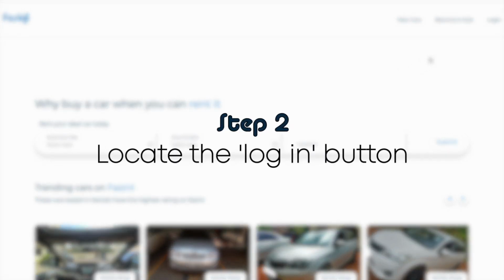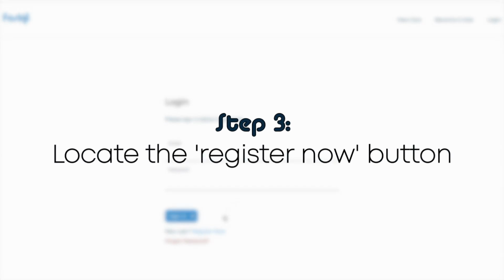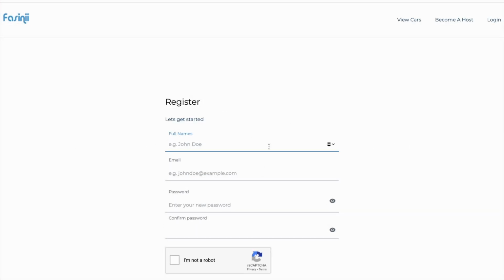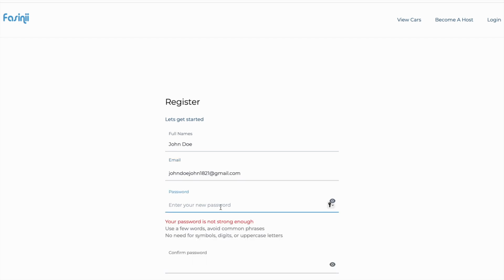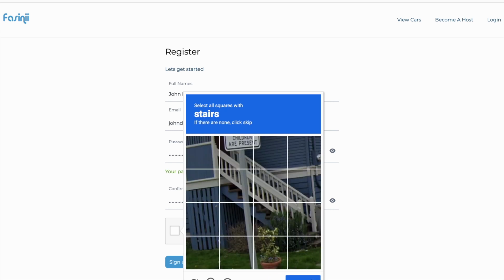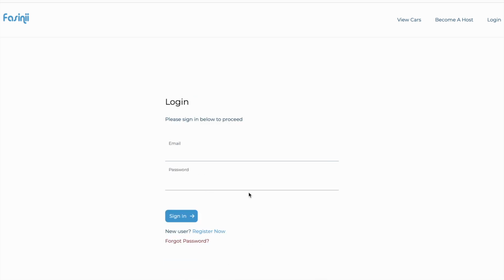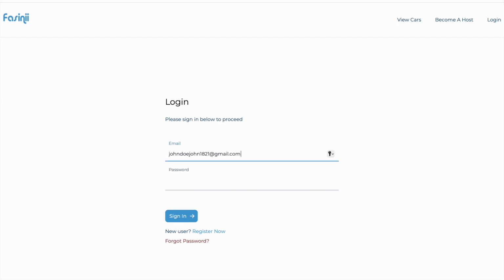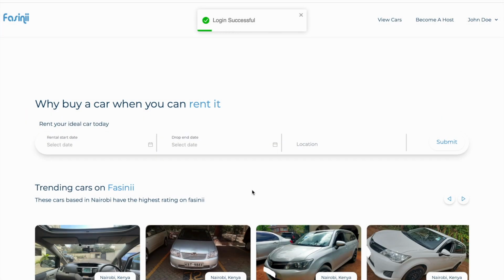| How To Create a Fasinii Account | Fasinii Rentals | Tutorial |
This video will guide you through the process of creating a Fasinii account on Fasinii's website.